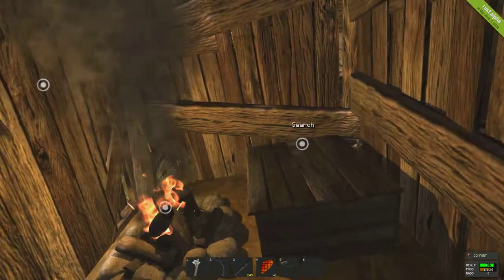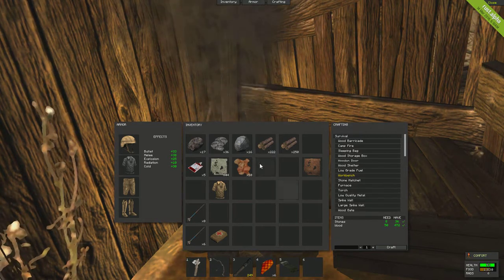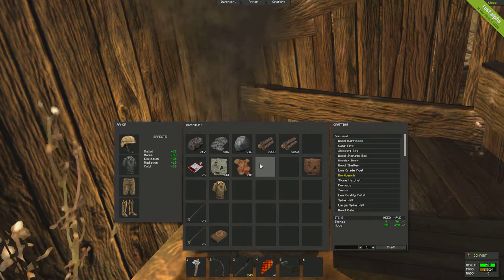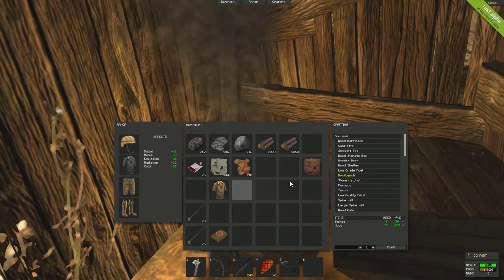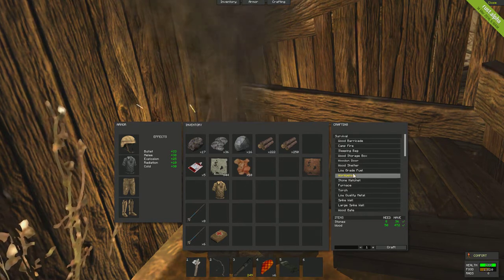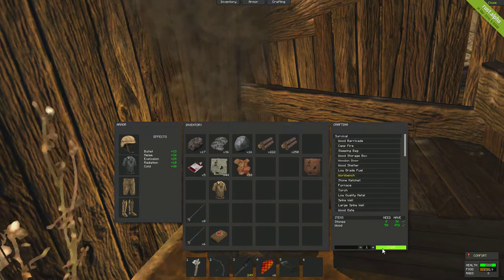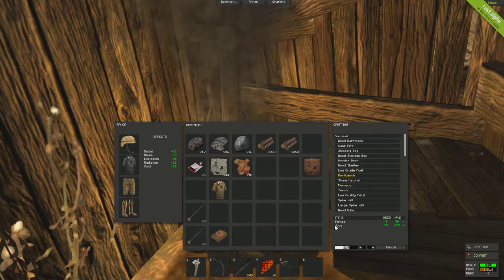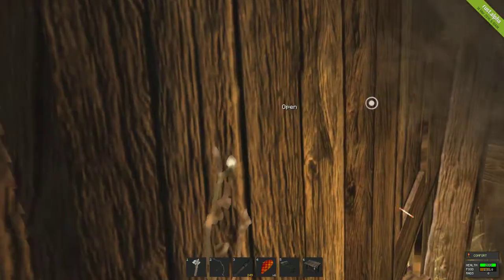Rust- How to make Workbench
In this video I go over how to make a Workbench and what it does exactly.